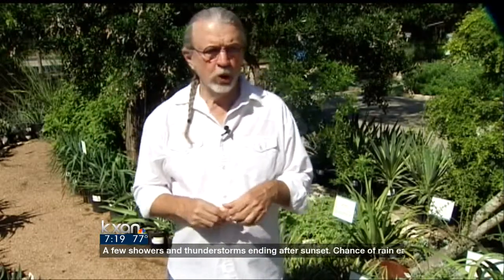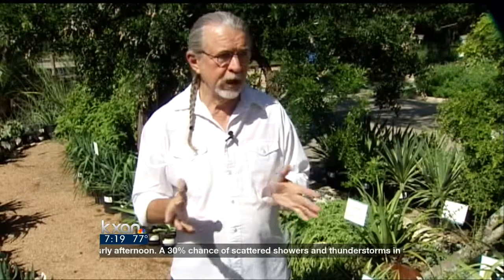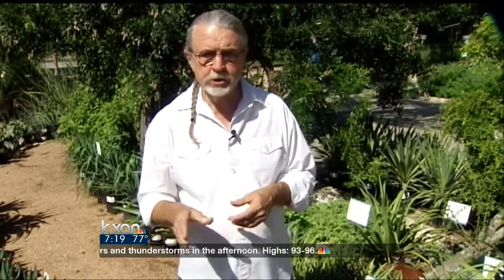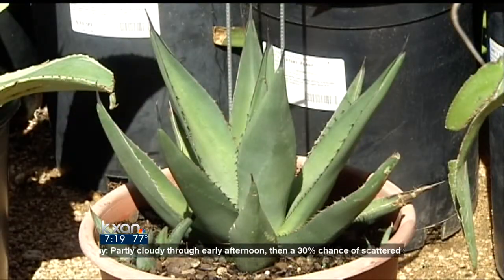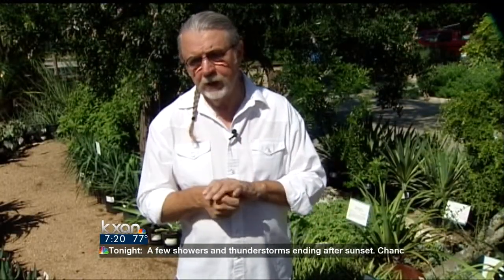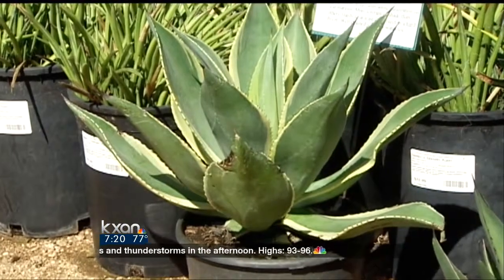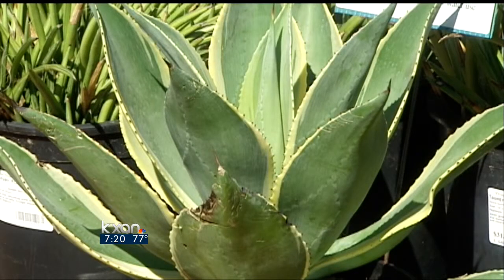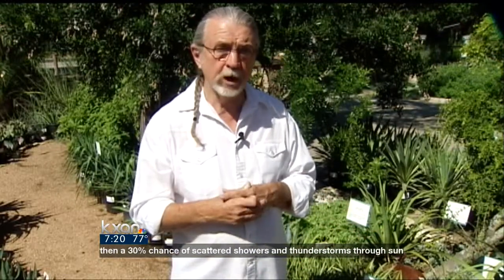Weekend Gardener 07/20/13 Saturday AM